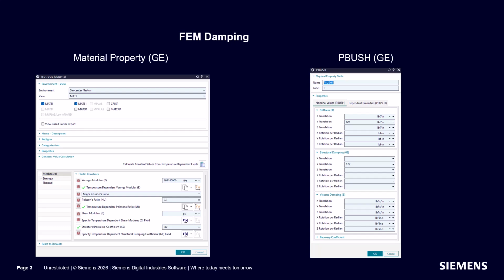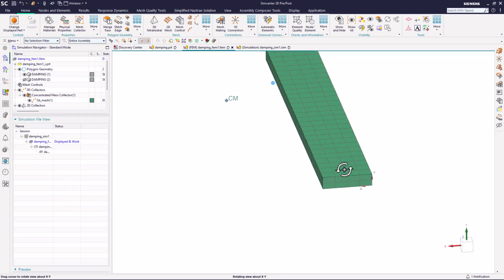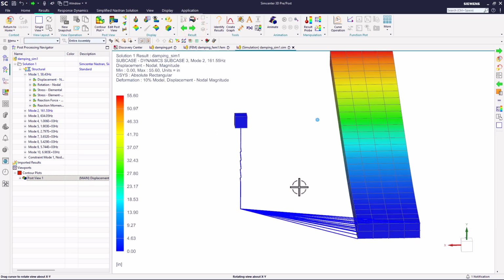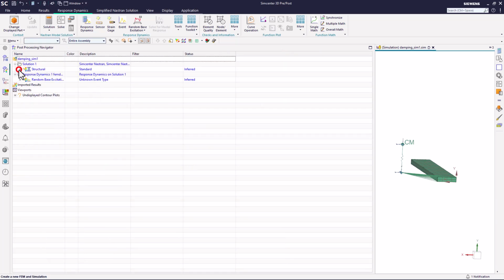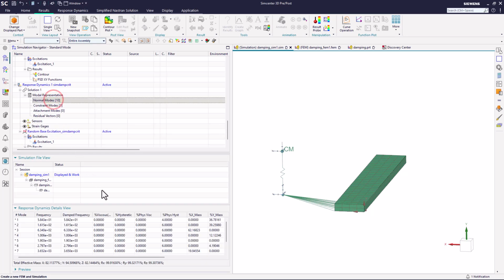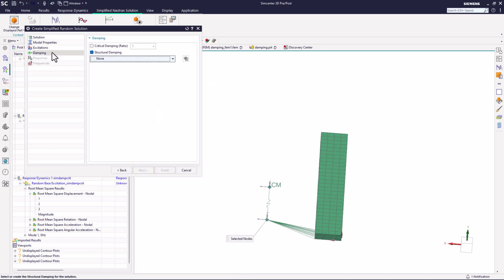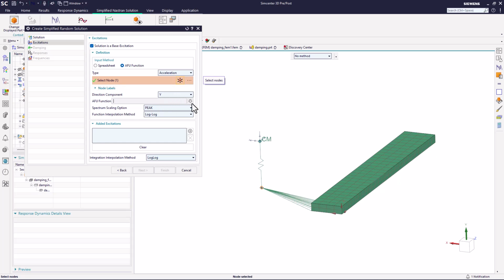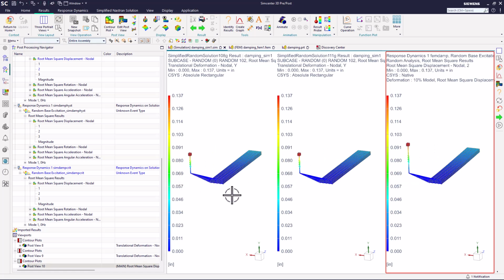How To Specify Structural Damping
See these tips on how to specify structural damping.  Also covers Nastran simplified solutions for SOL 108 Direct Frequency Response and SOL 111 Modal Frequency Response.  Version:  2512

0:00 Damping Overview
1:55 Demonstration
2:04 Material Damping
4:04 Physical Property Damping
5:38 Modal Results
6:19 Response Dynamics Setup
7:37 PSD Excitation Creation
8:40 FEM Damping Results
9:19 Equivalent SIM Damping Hysteretic
10:40 Equivalent SIM Damping Critical
12:12 Compare Results For SIM and FEM Damping
12:45 SOL 111 Setup
15:38 SOL 111 Results
16:13 SOL 108 Setup
18:45 Compare Results